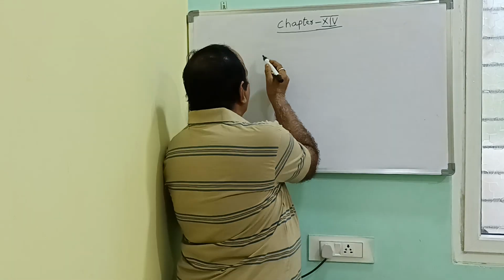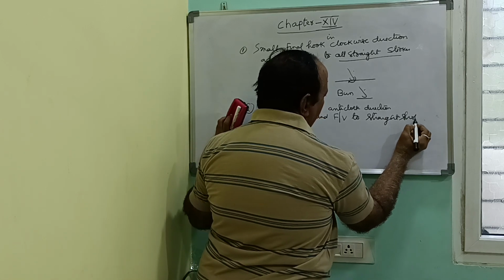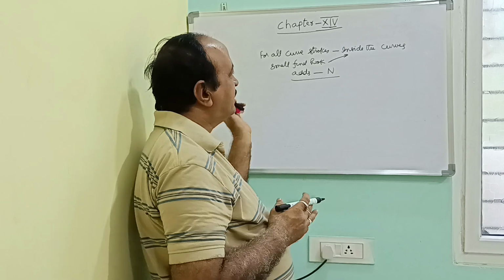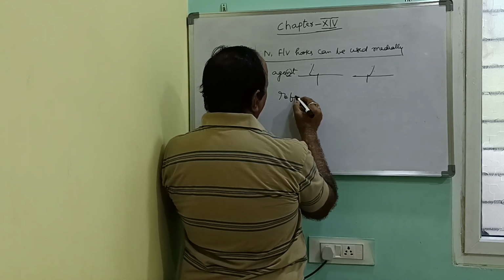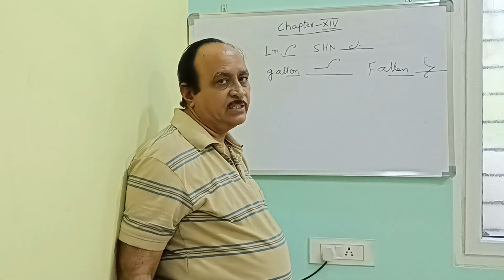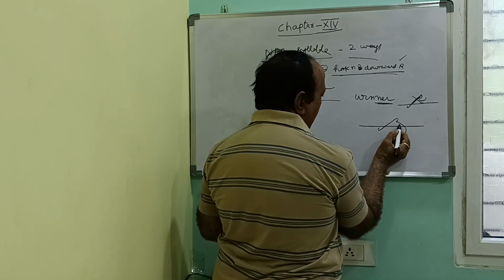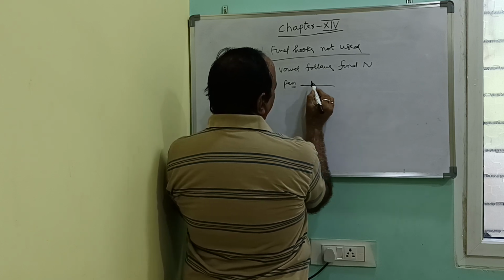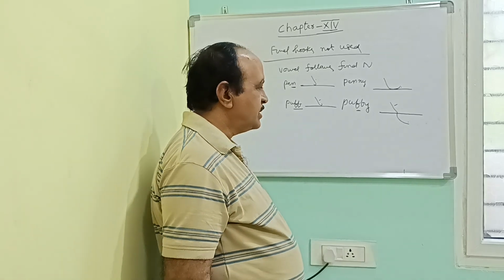use of N and F/V hooks live stream